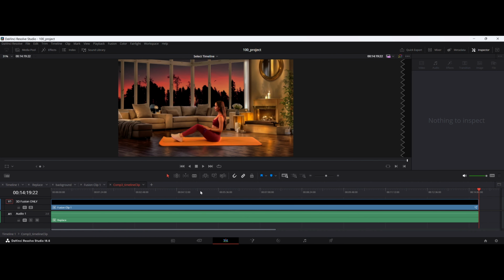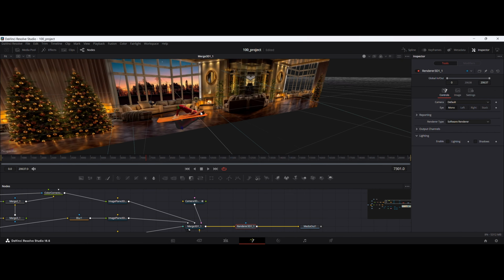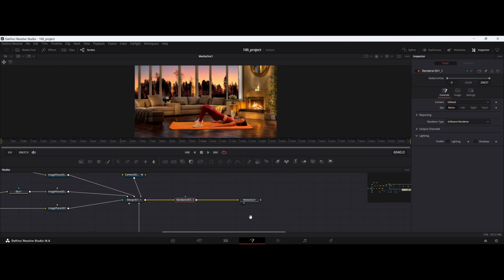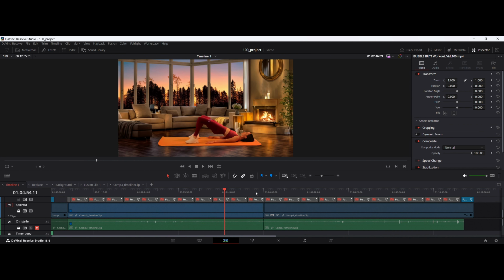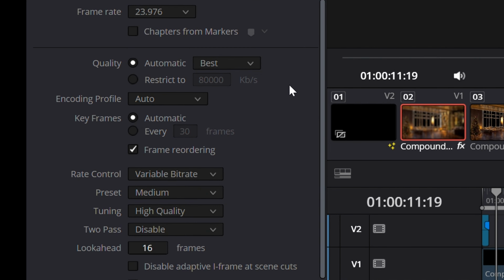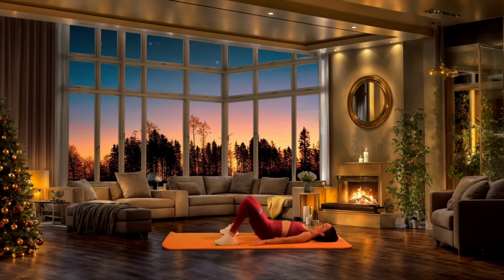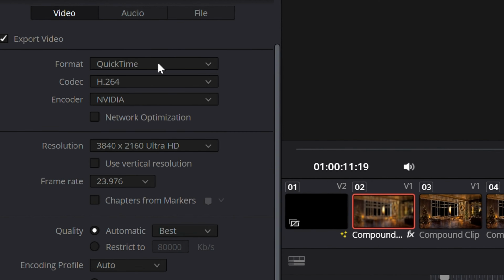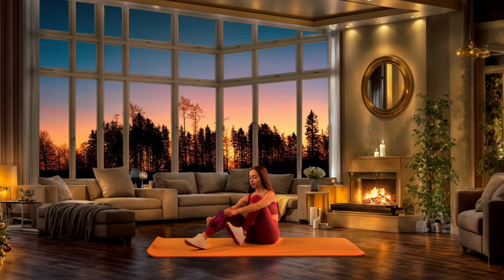DaVinci Resolve Export Glitch Lag